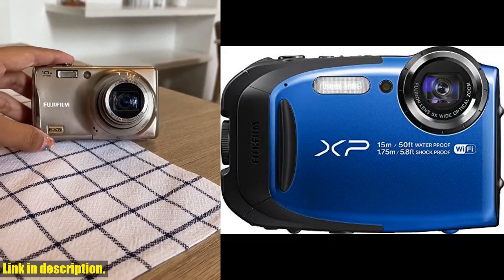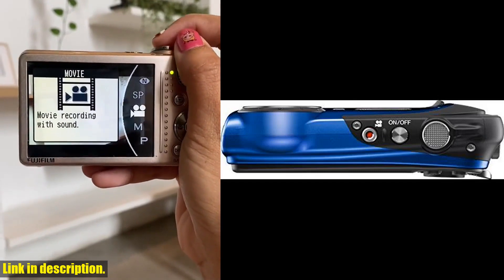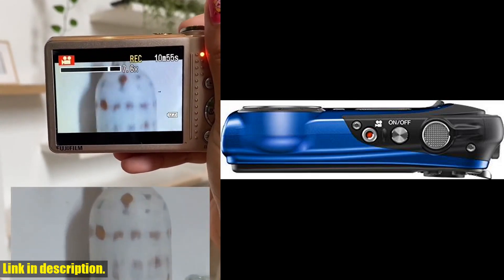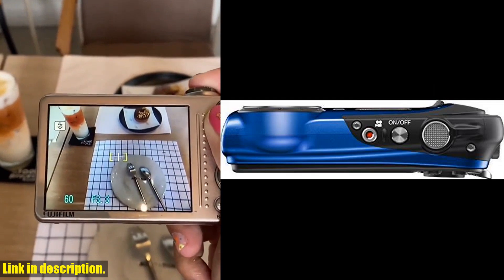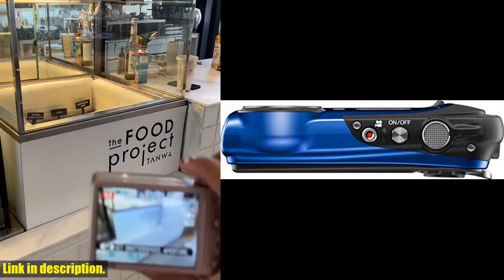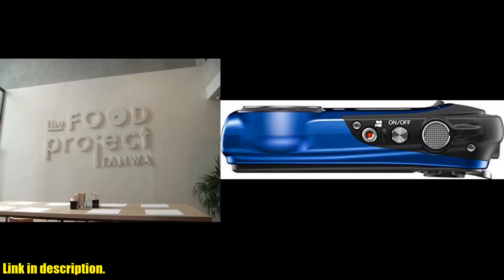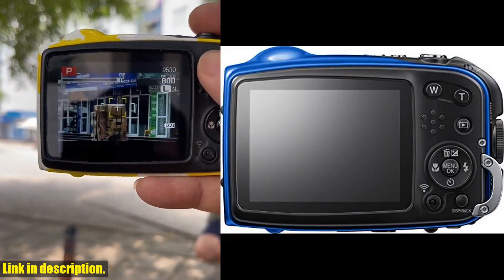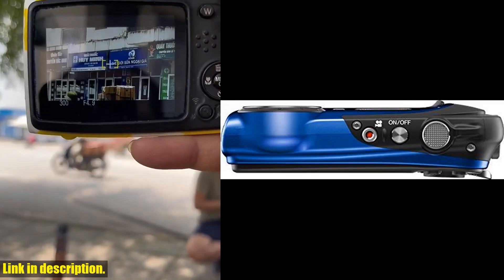Buy Fujifilm FinePix XP80 Waterproof Digital Camera with 2.7-Inch LCD (Blue)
Buy and Review Fujifilm FinePix XP80 Waterproof Digital Camera with 2.7-Inch LCD (Blue) on AMAZON Shop

PURCHASE LINKS:

- Fujifilm FinePix XP80 Waterproof Digital Camera with 2.7-Inch LCD (Blue)

Capture every moment with the Fujifilm FinePix XP80 Waterproof Digital Camera with 2.7-Inch LCD in Blue. This camera is the ultimate adventure companion, with its waterproof, freeze proof, shockproof, and dustproof design. With a 16.2 megapixel backlit CMOS sensor, you can expect high-quality images in any condition. Plus, with its continuous shooting mode and one-touch movie button, you'll never miss a shot. Connect to your smartphone or tablet for remote shooting and wireless image transfer. Don't wait any longer, get your hands on this incredible camera and start capturing memories like never before.